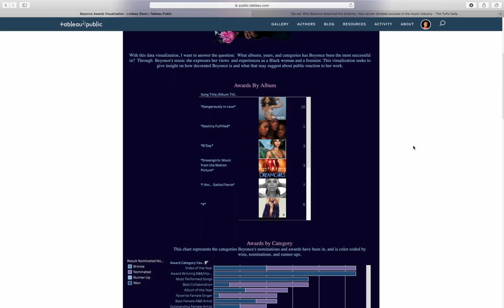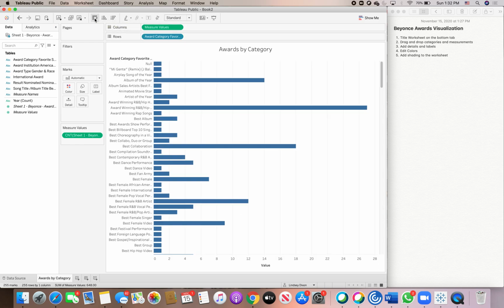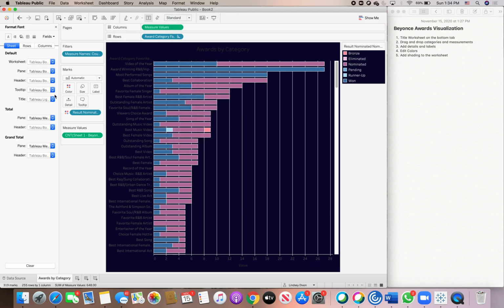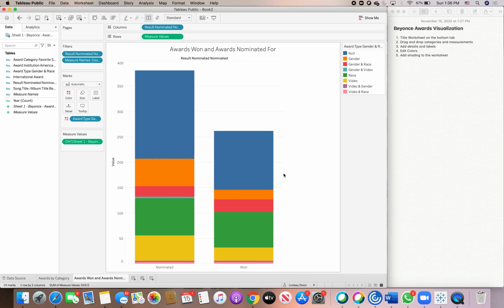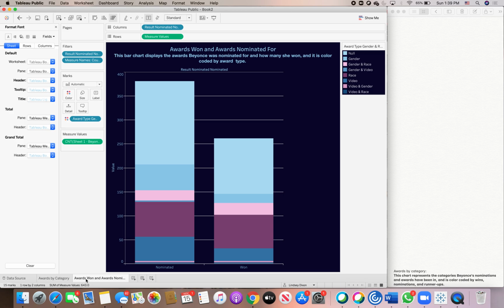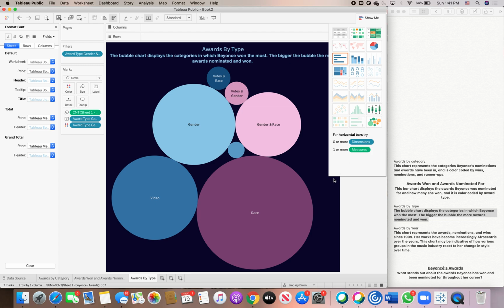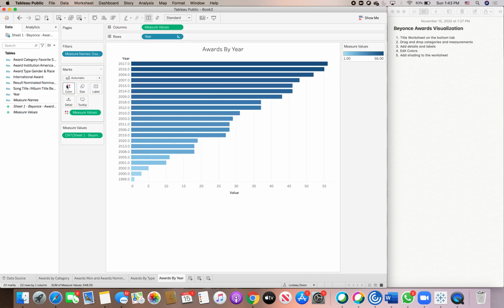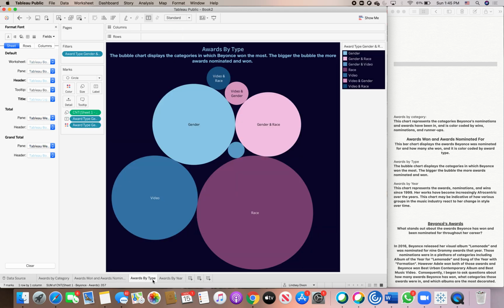Data Driven Storytelling: Beyonce's Awards - Part 1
In this three part video, you will learn how to create a interactive visualization related to pop star Beyonce. Lindsey Dixon, Howard University Mellon-Mays Fellow (2020 Summer cohort) developed a visualization related to Beyonce’s Awards as a solo artist.

In video #1, follow Lindsey as she walks you through the process of creating each chart for this visualization.

Download the dataset from the UTA Mavs Dataverse to follow along